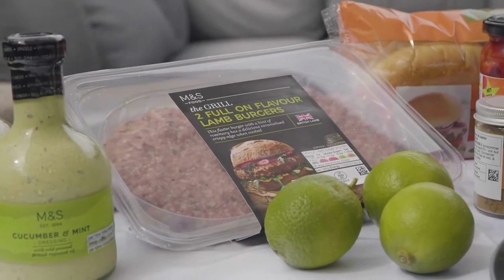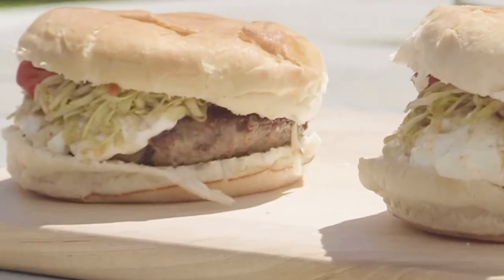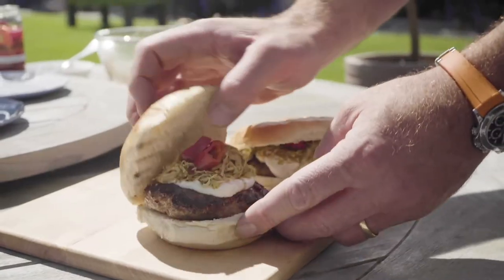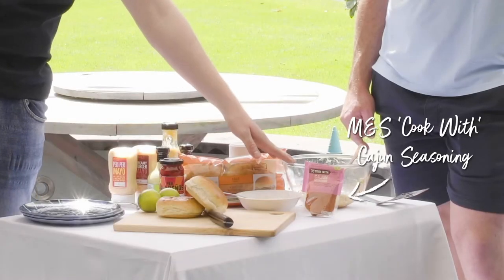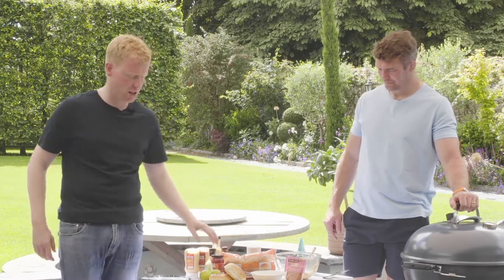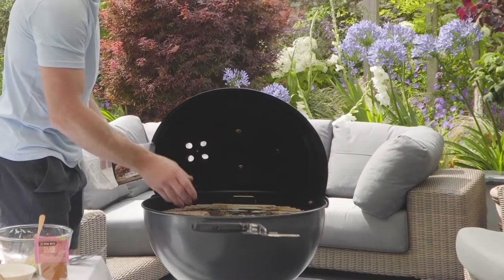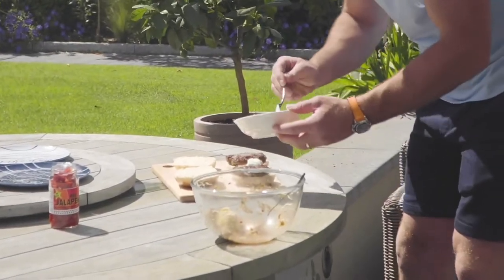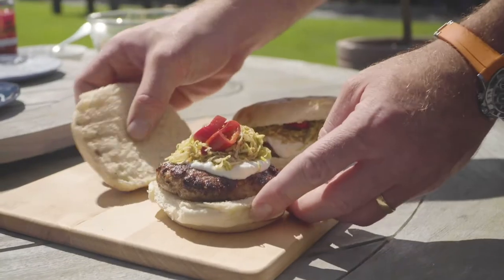The Sport 'n' Spice Burger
Mark Moriarty and Peter O'Mahony are back with a delicious twist on your traditional BBQ burger. Meet the 'Sport ‘n’ Spice' burger – Our Full on Flavour Lamb Burger topped with spicy slaw, natural yoghurt and red hot jalapenos – the perfect alternative for late summer evening dining that is bursting with flavour!